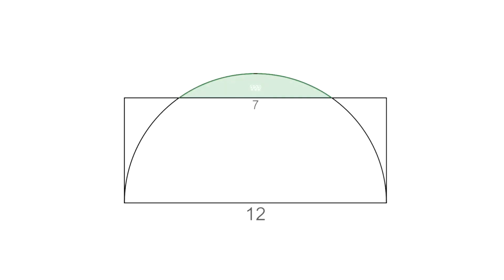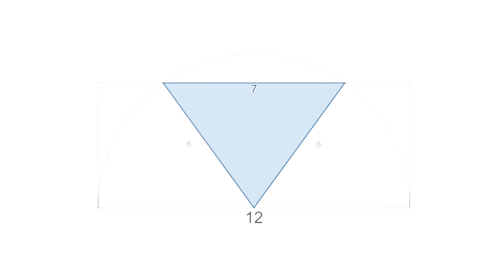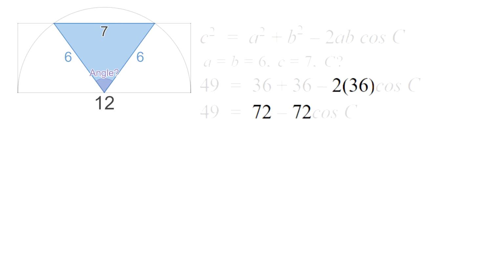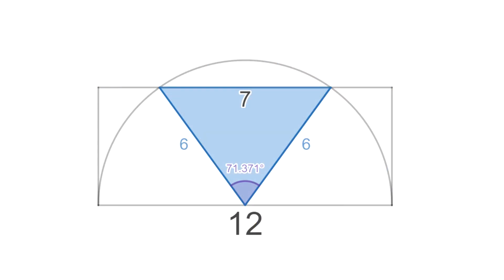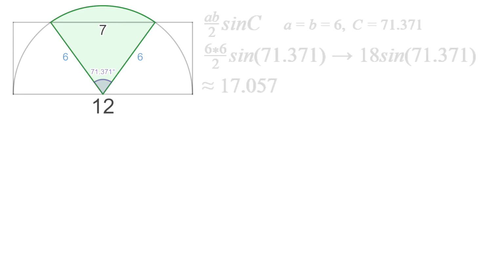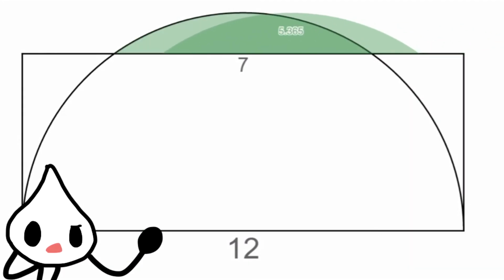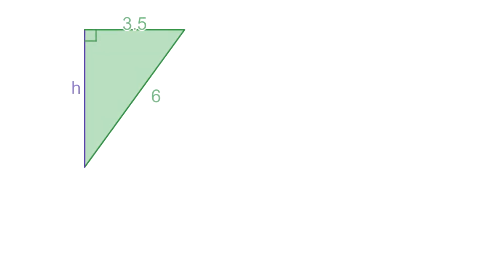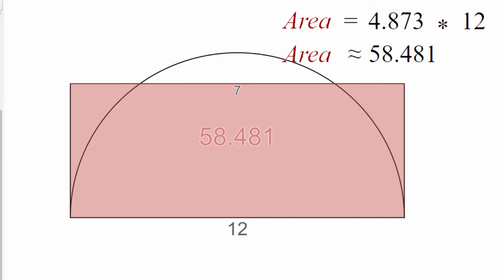You need use 100% brain this problem...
►Happy Valentine's! Yeah, I personally don't see any significance else to February 14 but know that it's Valentine's, so I didn't mention it. With that said, I need some love D:
►Anyways, this is my attempt of making a MindYourDecisions type of video because it makes better use of visualization to the problem

►If you've watched the video, then it 's okay if you haven't thought of drawing the radii and subtracting the areas. I should've normalized not being able to think of that strategy so don't feel bad. My physics teacher and my Algebra III teacher struggled on the problem for a couple days. :)

Earthbound - Buy Something Will Ya!
Earthbound - Hospital
Earthbound - You Win!
Earthbound - Apple Kid's Theme
Earthbound - Get on the Bus